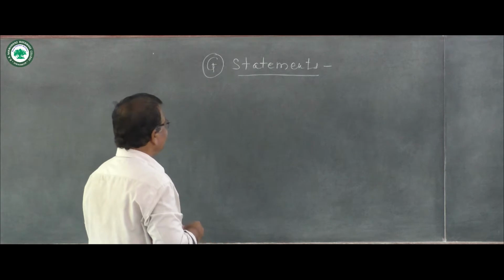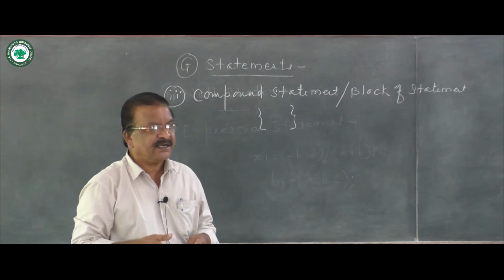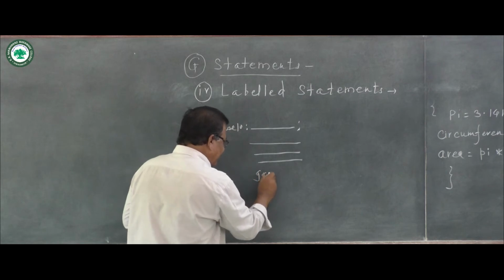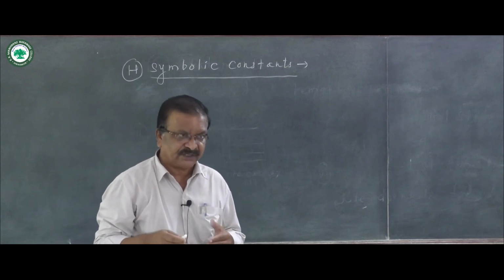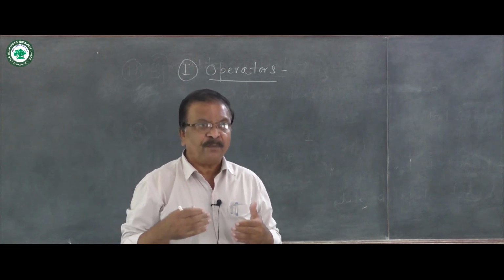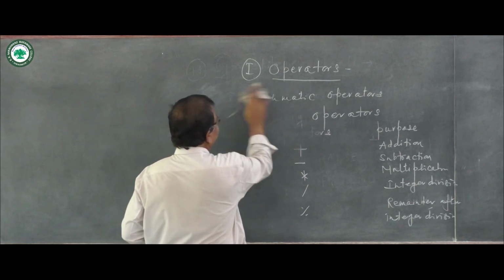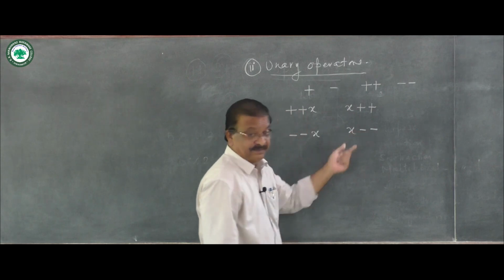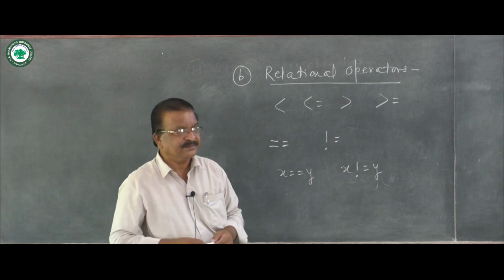T.Y.B.Sc.(Physics) || Topic: Computational Physics || By Prof: Shete S.T.